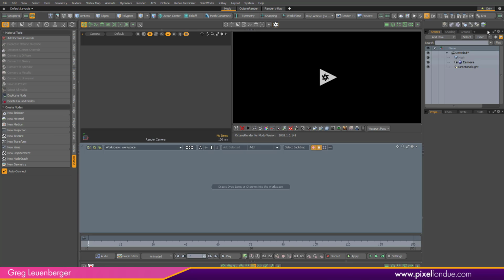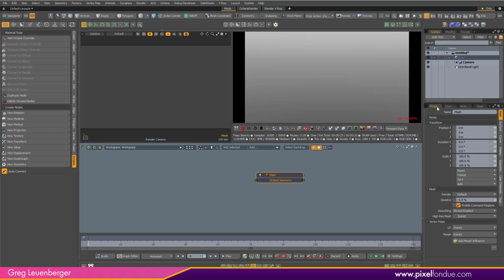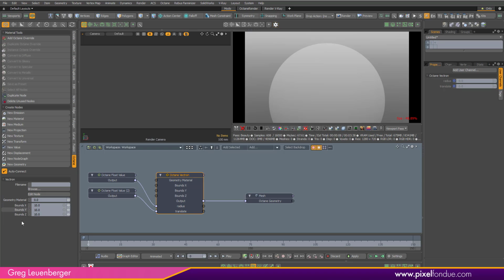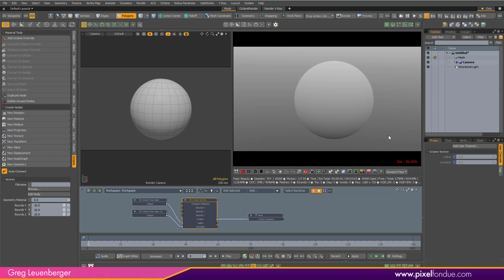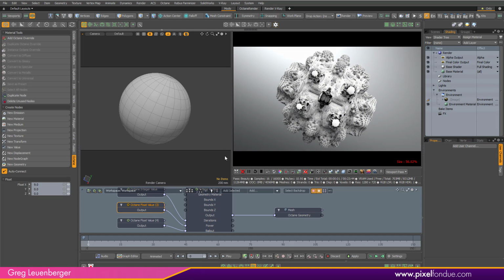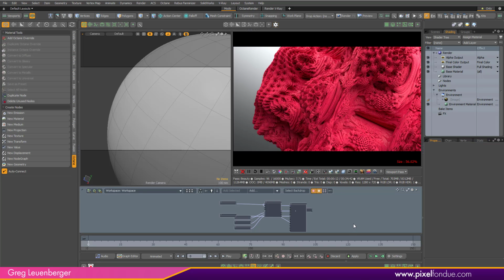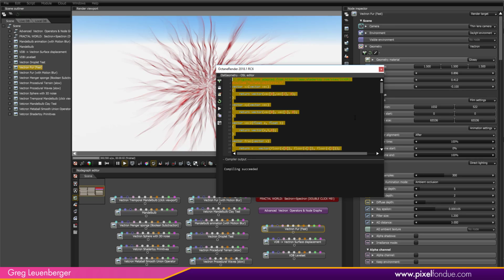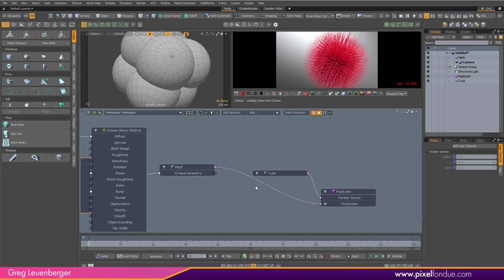MODO | Octane 2018 Vectron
OSL Procedural Geometry